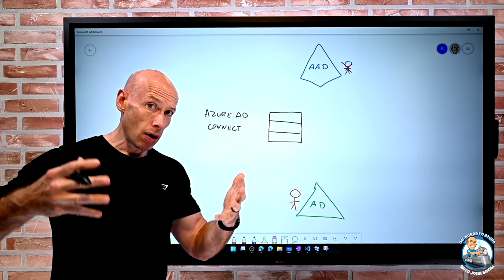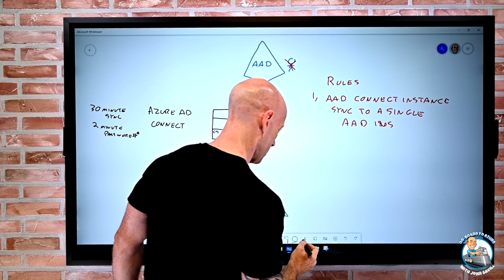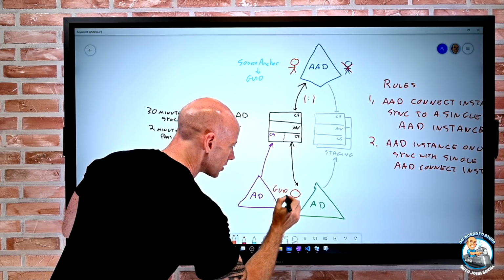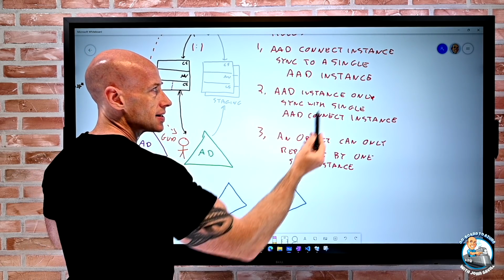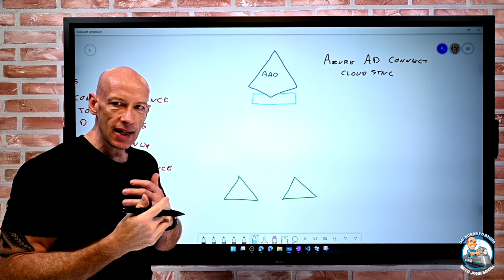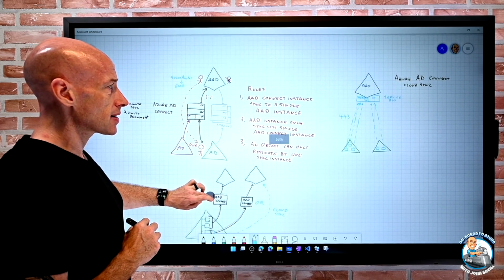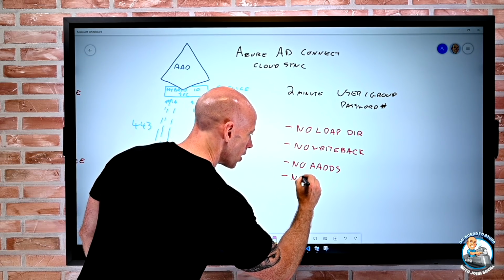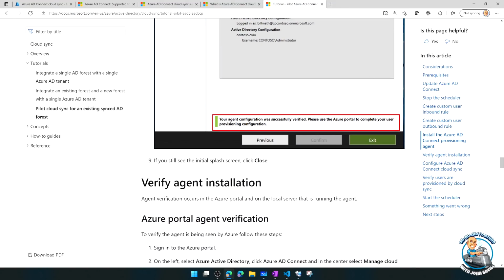Picking which Azure AD Synchronization Technology! AAD Connect vs Cloud Sync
In this video I explore Azure AD Connect and Azure AD Connect Cloud Sync as means to synchronize your Active Directory with Azure AD. What they can do, what they can't and how to pick!

0:00 - Intro
0:27 - Active Directory and Azure AD
2:20 - Azure AD Connect basics
4:40 - AAD Connect tooling
7:40 - Key topology rules
9:32 - Staging instances
11:58 - Link of AAD to AD object
15:00 - Rule 3!
16:00 - Multi AAD Connect scenarios
20:30 - Azure AD Connect Cloud Sync
23:12 - Rule 3 still applies
23:30 - Azure-based management
25:09 - Combinations
25:55 - Choosing a solution
31:54 - Summary of how to pick
34:13 - Pilot cloud sync
34:55 - Summary and close